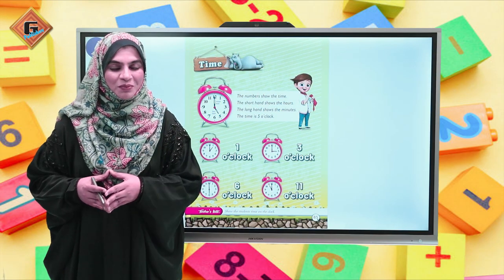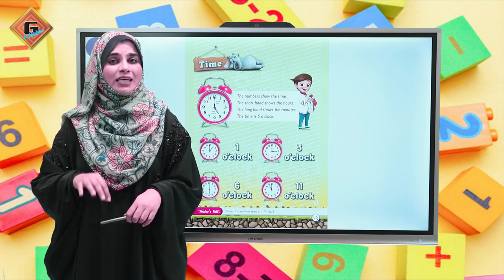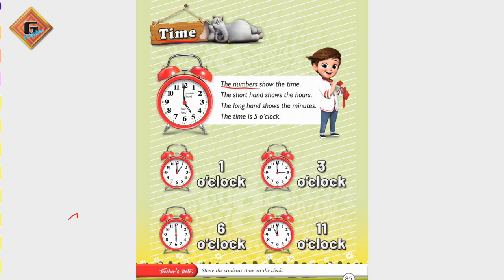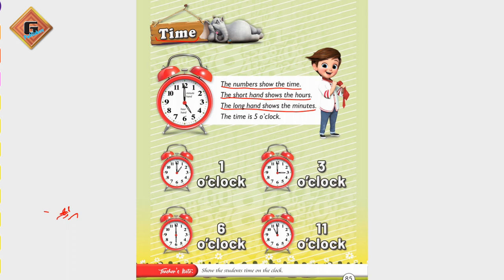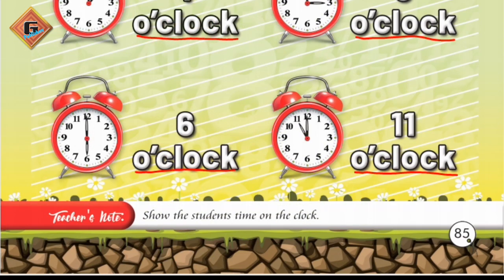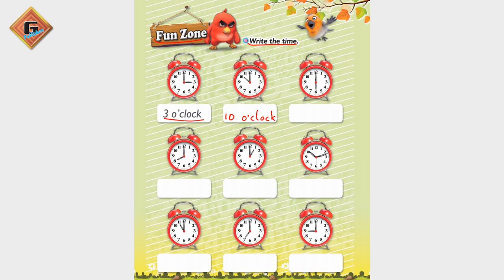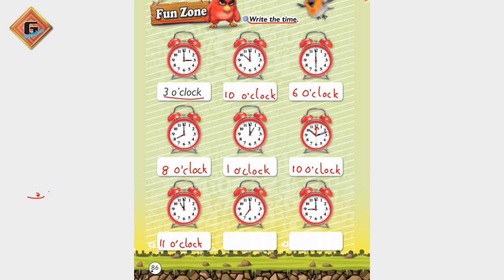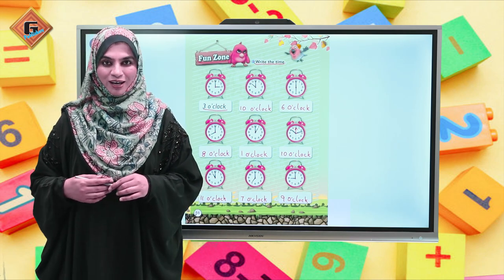Gohar Grace Maths Prep|Lecture 35